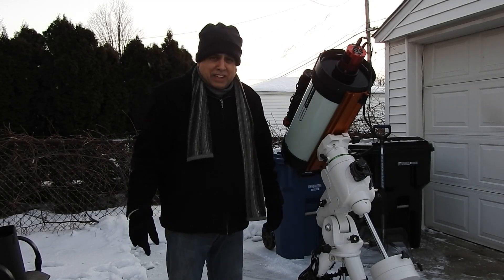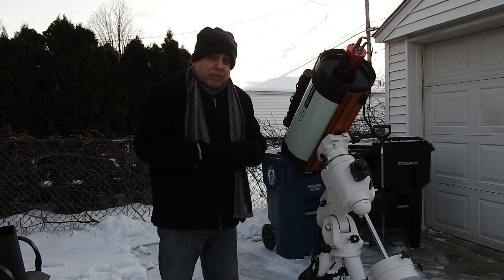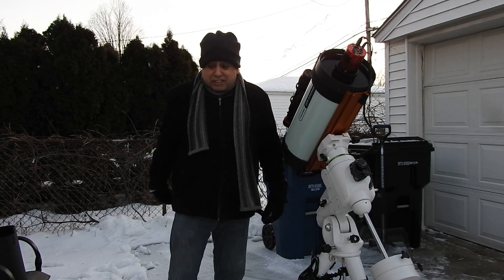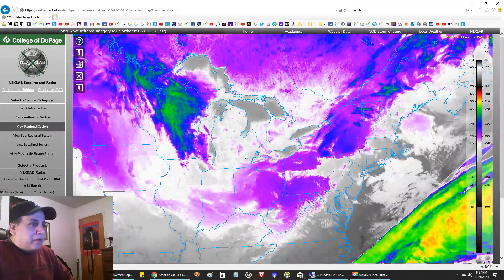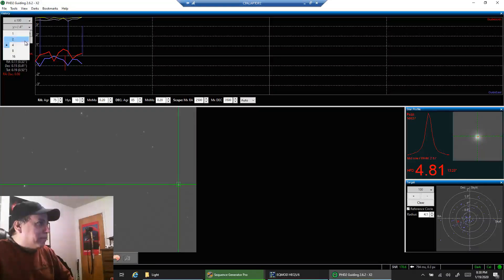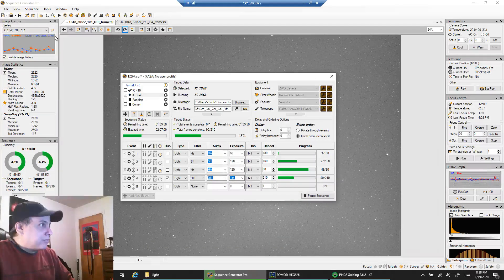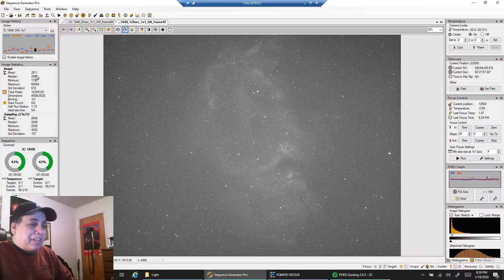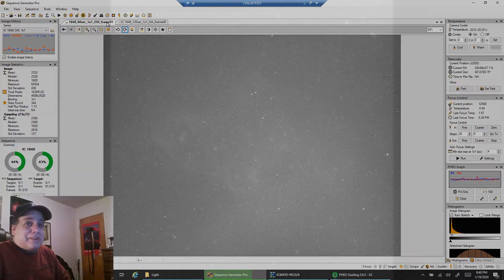Soul Nebula Photographed With ZWO Camera and Celestron RASA Telescope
The Soul Nebula is an emission nebula located in Cassiopeia. Several small open clusters are embedded in the nebula:  CR 34, 632, and 634 (in the head) and IC 1848 (in the body). The object is more commonly called by the cluster designation IC 1848.

With light pollution even worse now that snow is on the ground, I used narrowband filters to block it out.  I again used my Celestron RASA telescope.  The Soul Nebula was captured and processed in the Hubble Palette.

Imaging Camera: ZWO ASI1600MM Pro

Mount: Sky-Watcher EQ6-R Pro

Guide Scope: ZWO 60mm Guide Scope

Guide Camera: ZWO ASI224MC